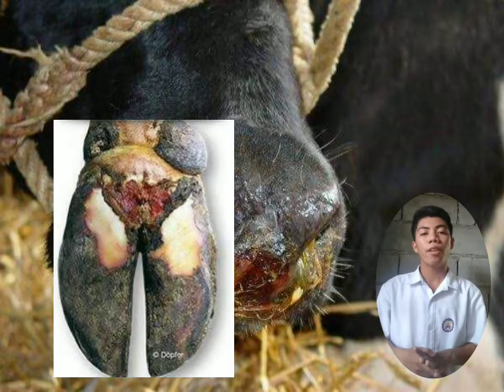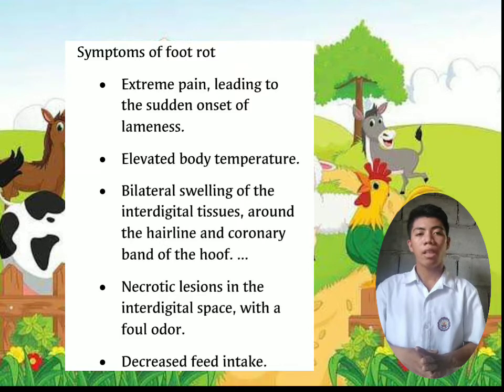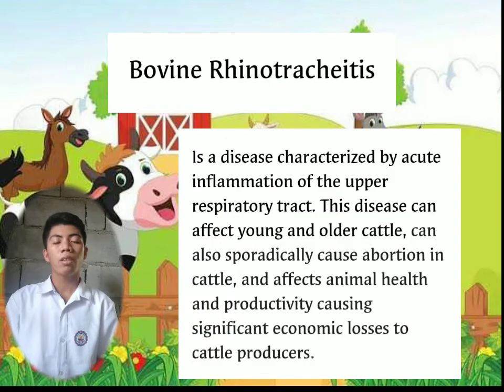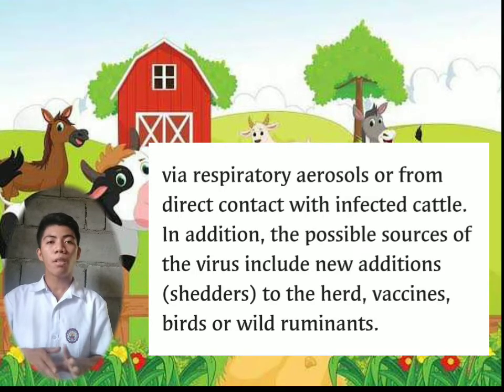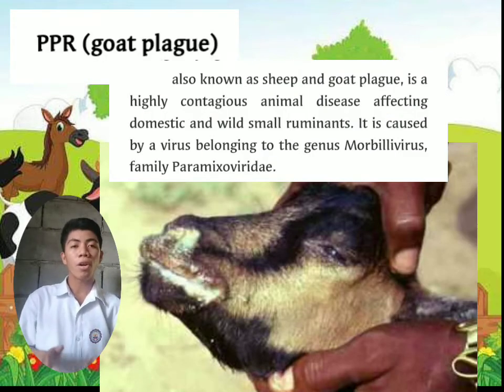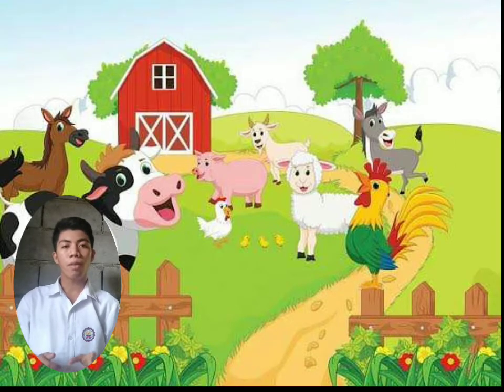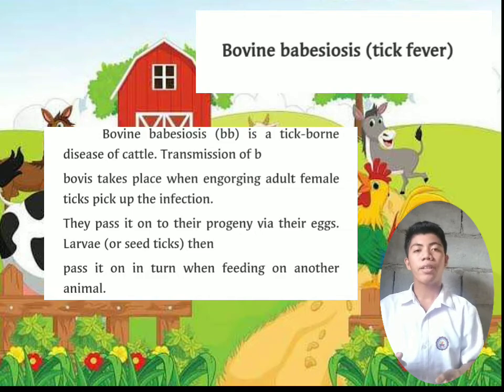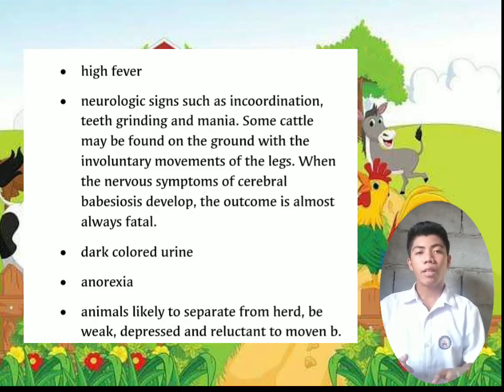May 24, 2022